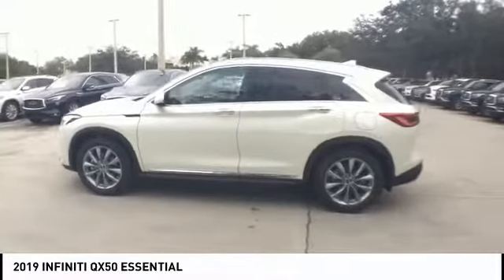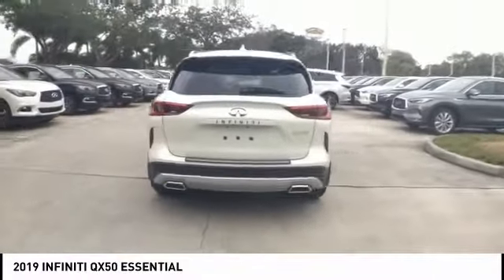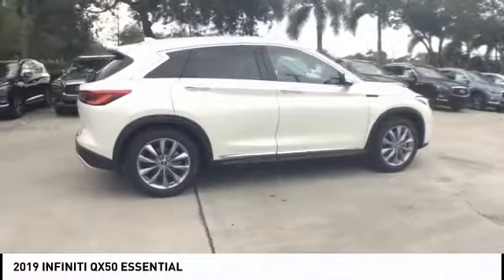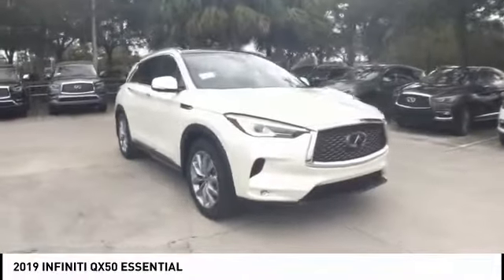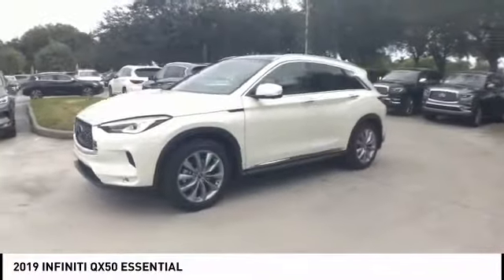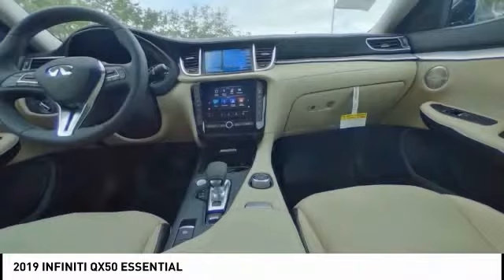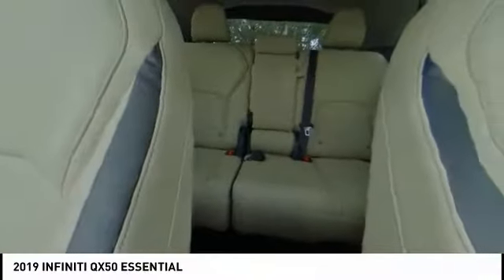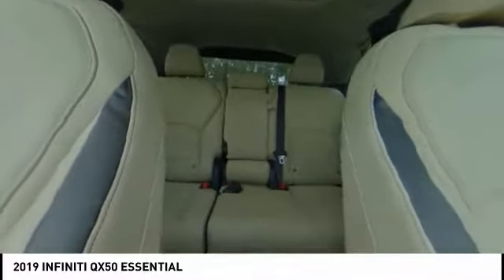2019 INFINITI QX50 Coconut Creek FL XE98011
2019 INFINITI QX50 ESSENTIAL

5501 W. Sample Road

24/31 City/Highway MPGbrbrbrINFINITI Of Coconut Creek proudly serving the following communities; Broward county Boca Raton Del Ray Beach West Palm Beach Parkland Margate Pompano Beach Miami Dade County Palm Beach County.